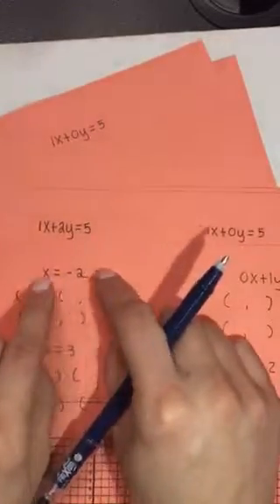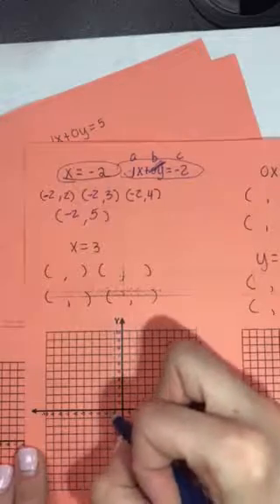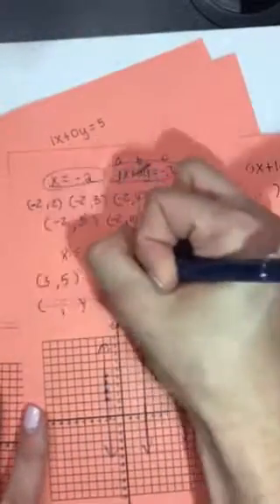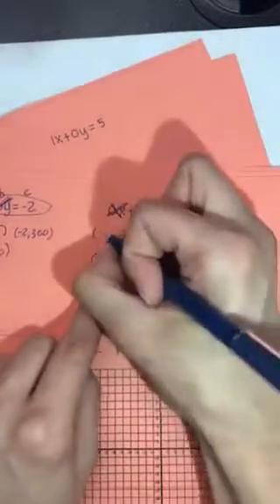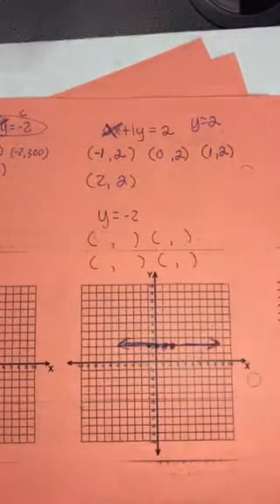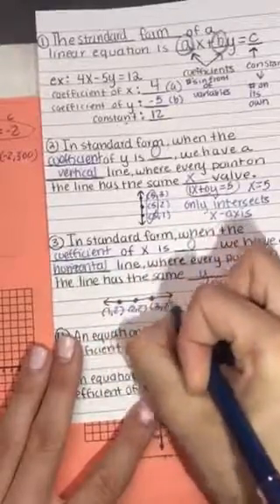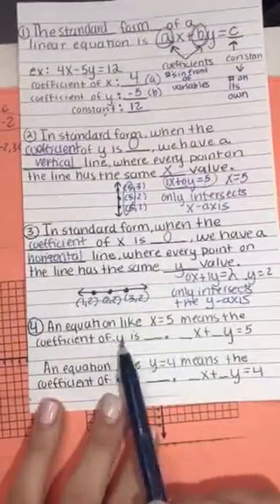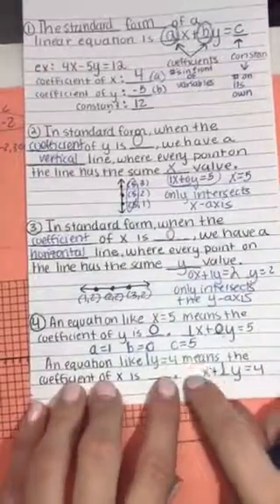Horizontal and vertical lines part 2